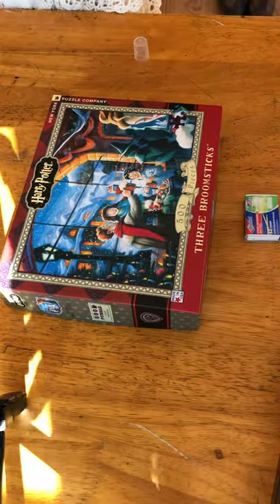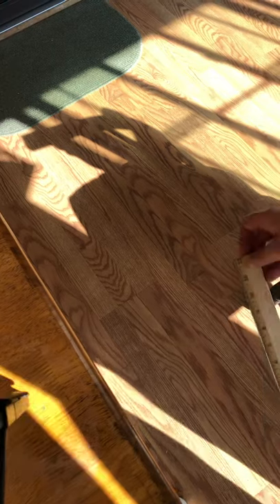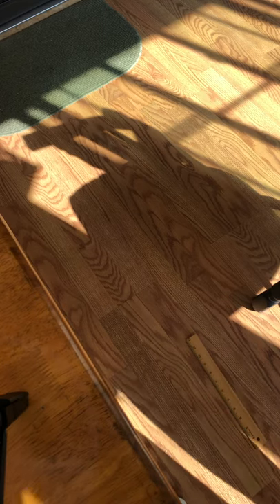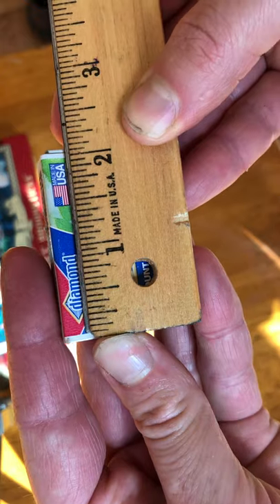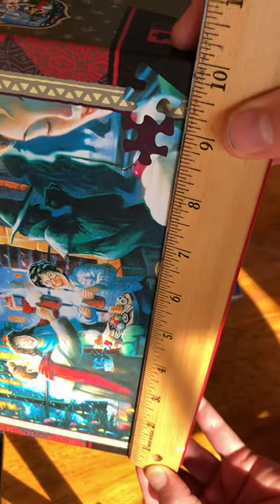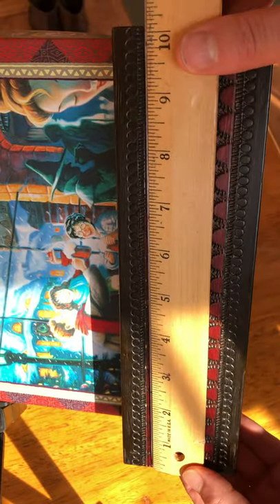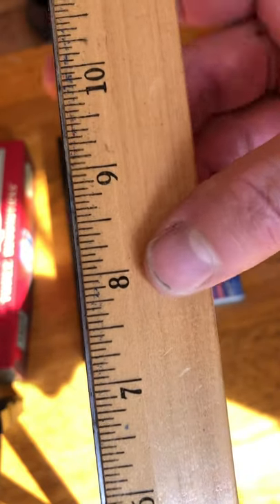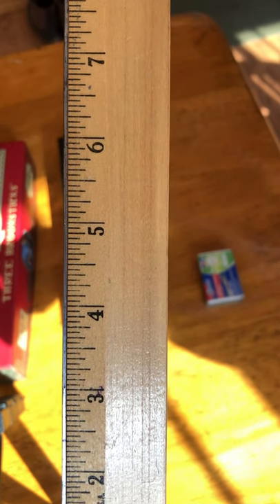Approximates and Using an inch ruler